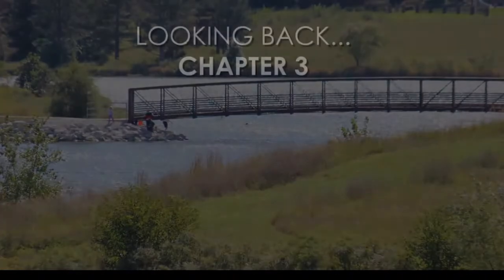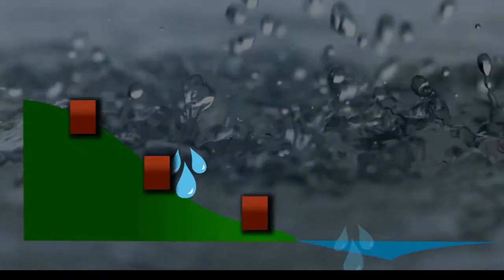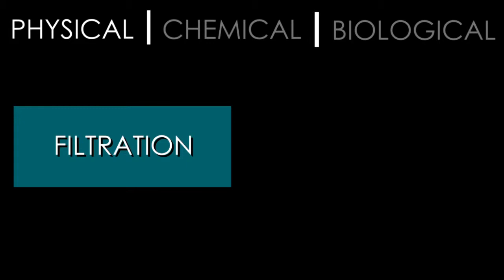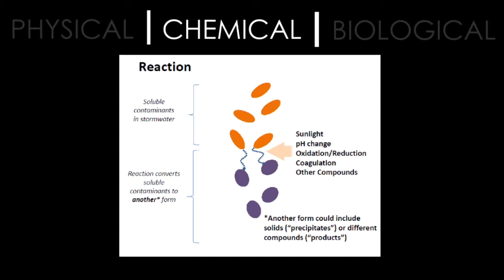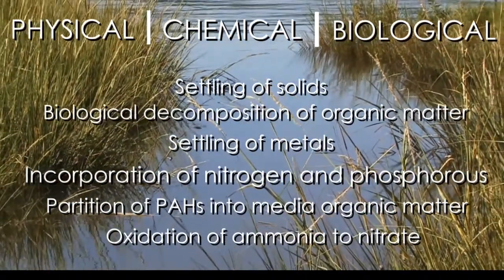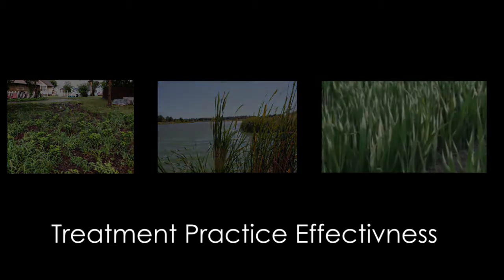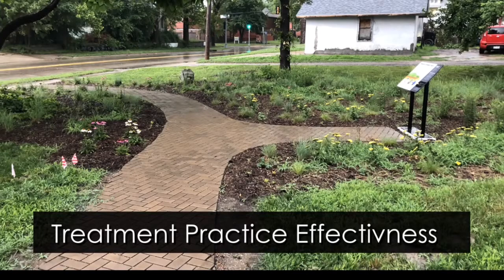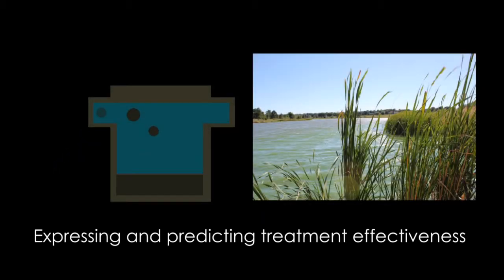Module 2 Chapter 4 Stormwater Treatment Mechanisms - NACAA Submission